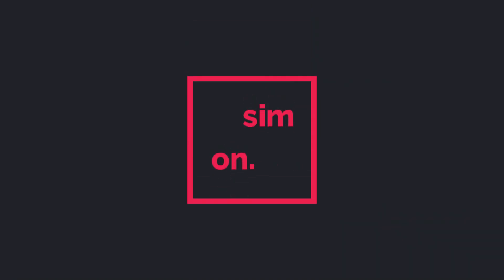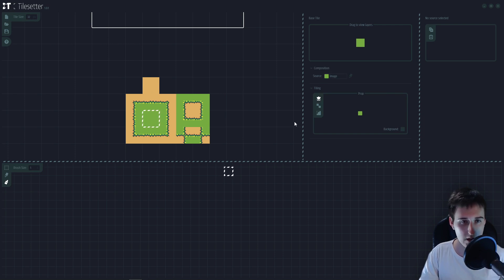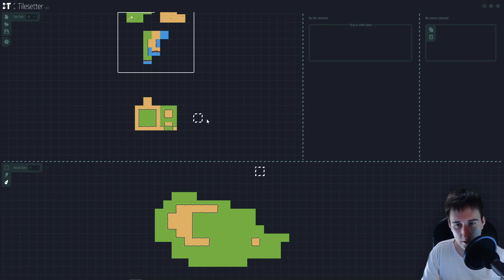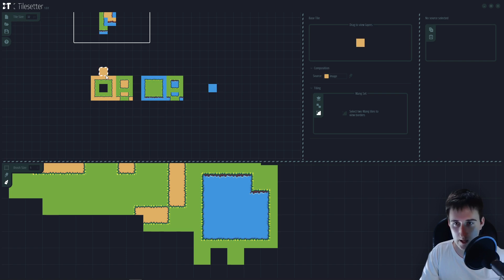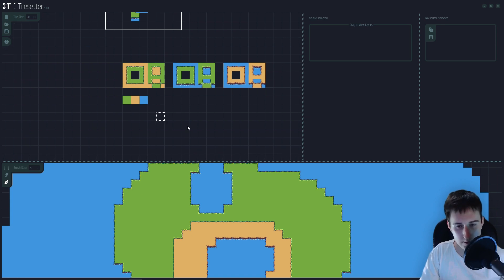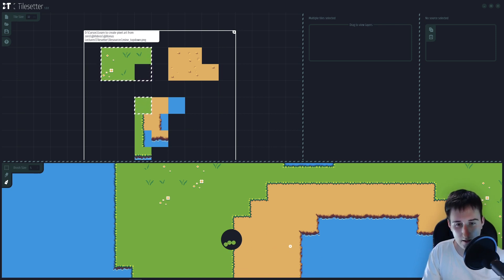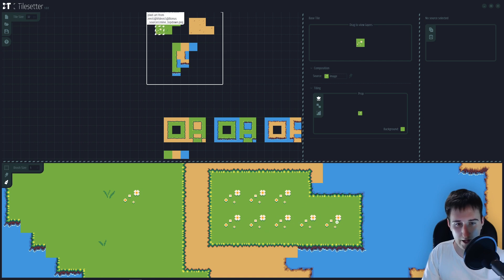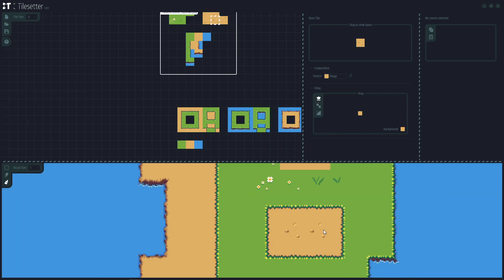Tilesetter Tutorial - Topdown Tileset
In this video we go over how to create a topdown tileset in Tilesetter, and how we can combine different 'biomes' together.